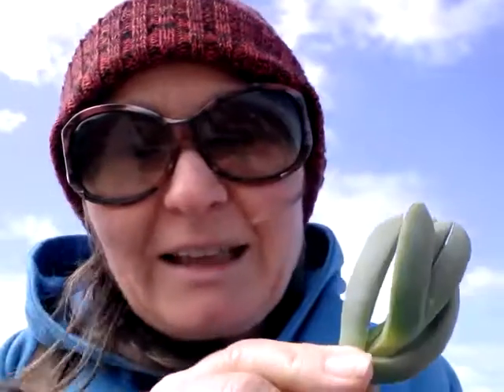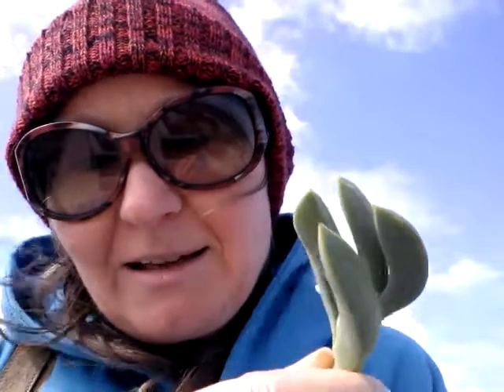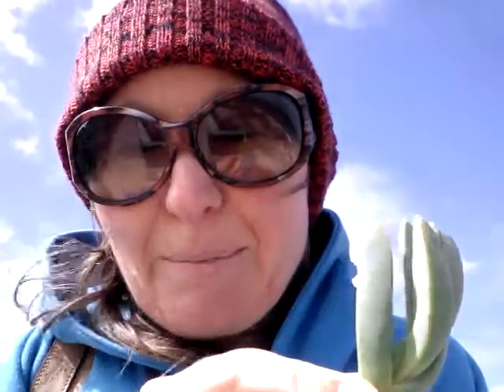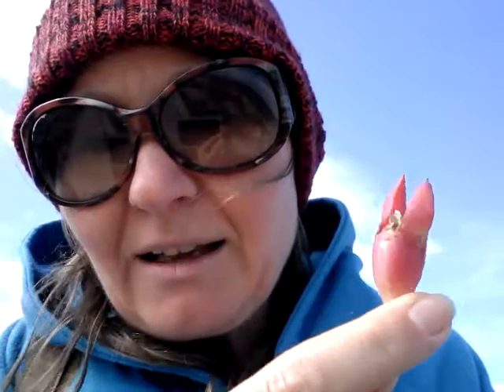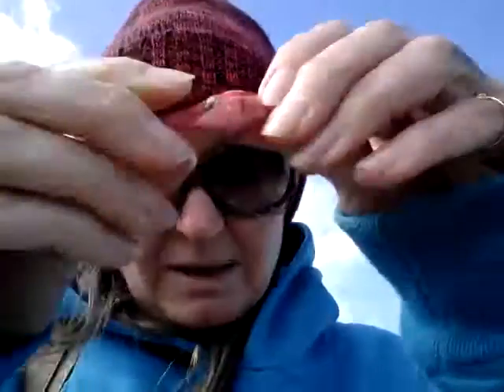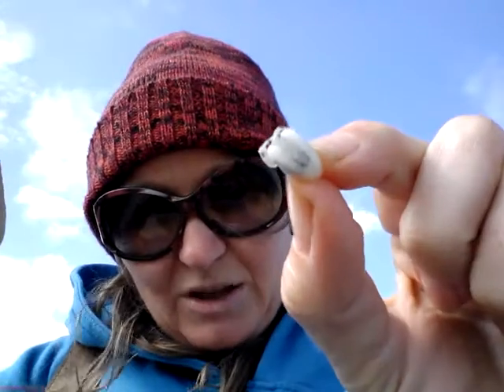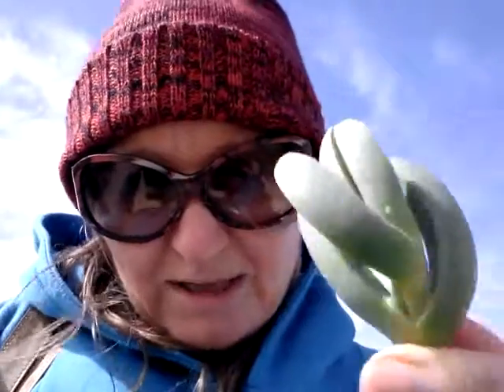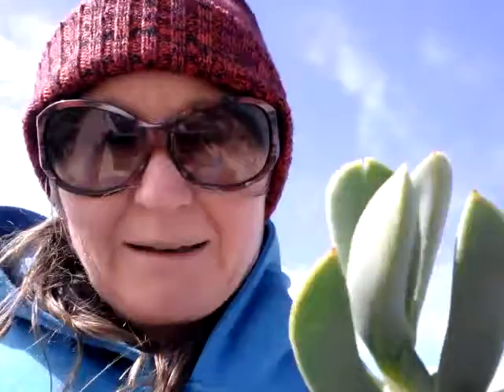Coastal succlent Pigface, a new favourite.